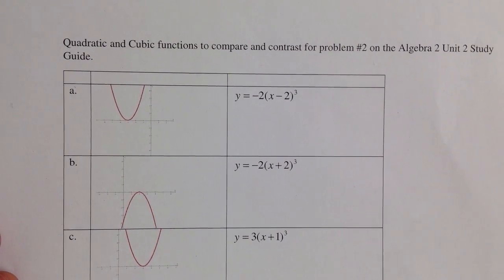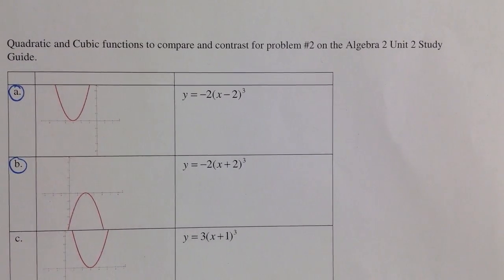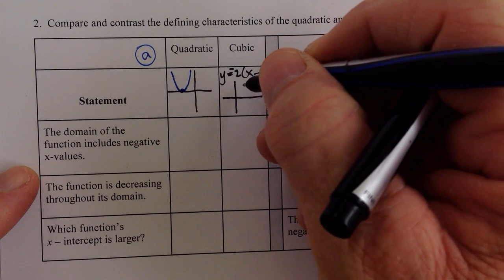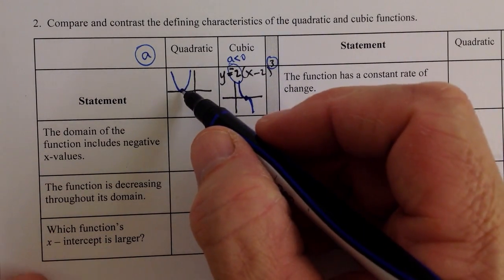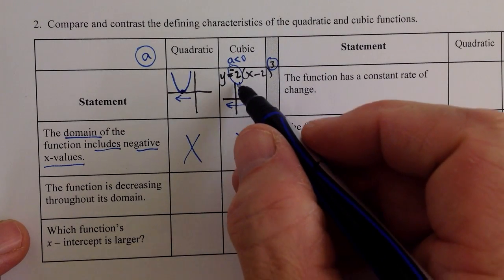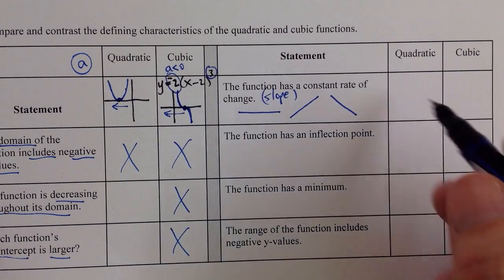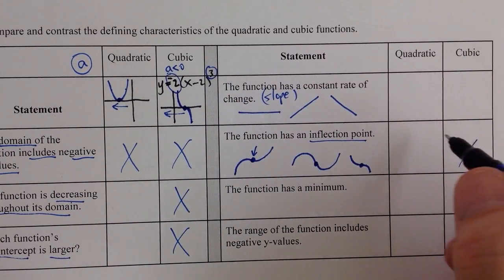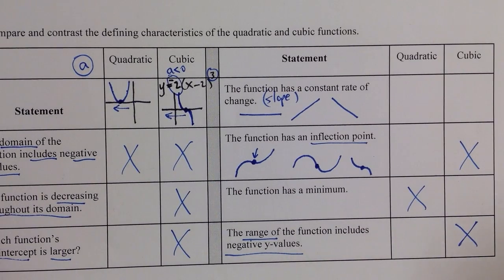A2 U2 SG Prob 2 a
A2 U2 SG Prob 2 a/b